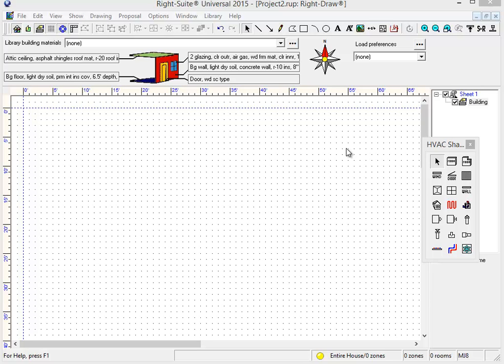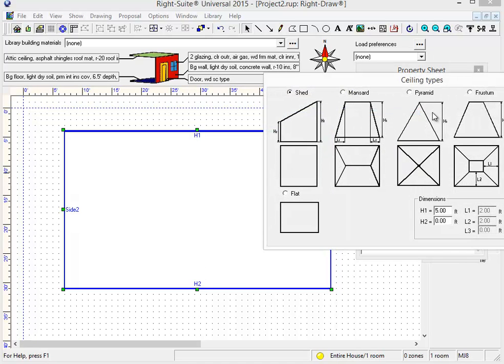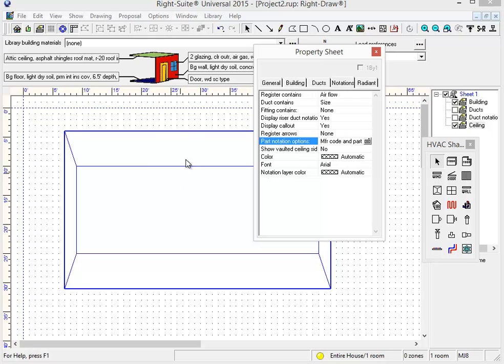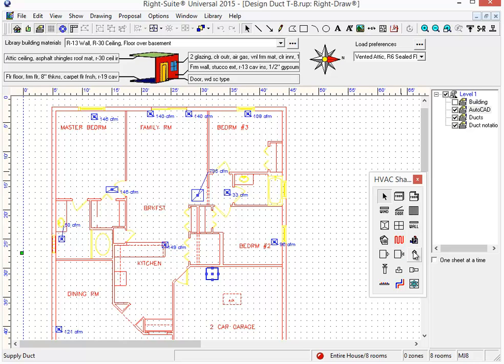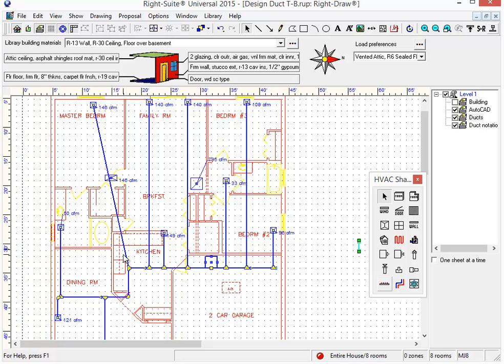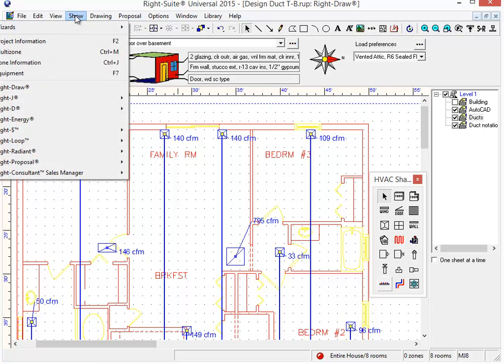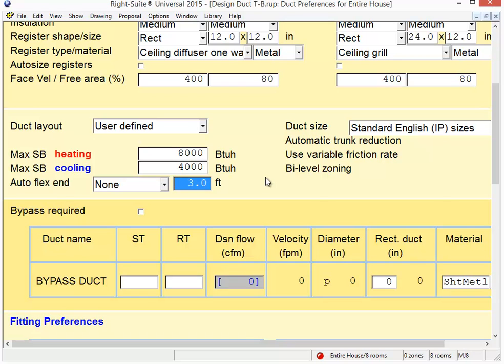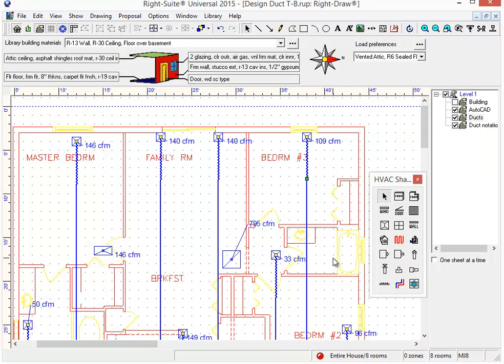Right-Suite Universal 2015 New Features [Part 2]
Second Part: Auto-input flex duct, optional side notations for vaulted ceiling objects, auto-branch run and more.